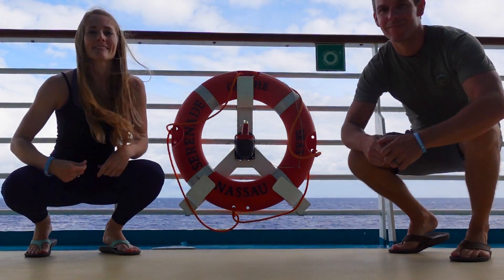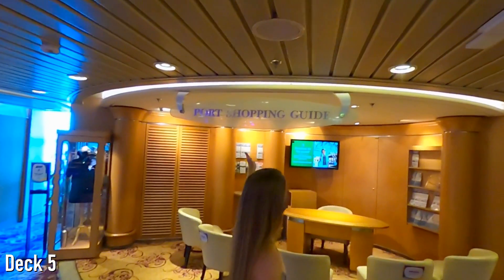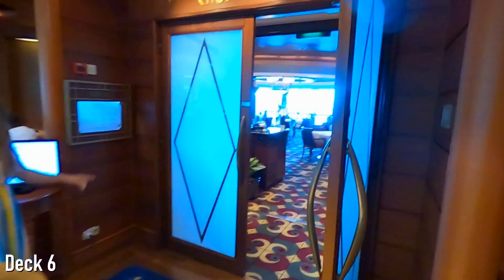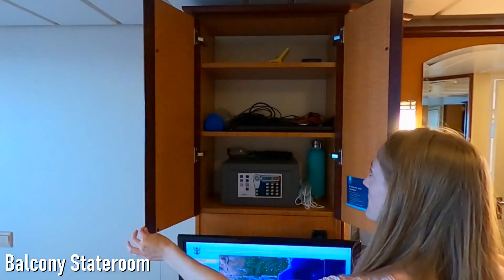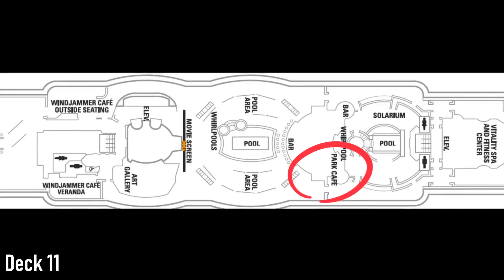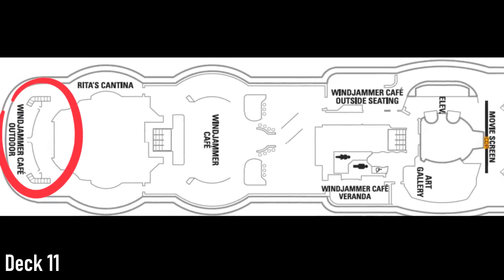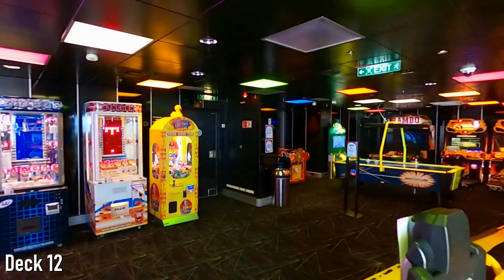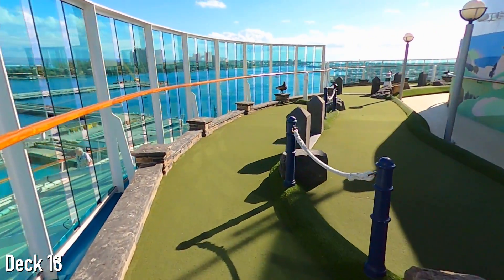Serenade of the Seas Ultimate Ship Tour | Royal Caribbean Cruise Ep. 2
Join us for episode two of our cruise on the Royal Caribbean Serenade of the Seas out of Tampa Florida. In this episode, we take you on the ultimate ship tour of the Serenade of the Seas.

We'll start towards the bottom of the ship which includes some of the ship's best bars, entertainment, and shopping. After that, we'll give you a tour of our balcony stateroom, before working our way up to the top of the ship for some outdoor activities and amazing views.

This video is just the second of five videos documenting our five-night cruise on the Serenade of the Seas.

Timeline:
 00:00 - Intro
 01:10 - Deck 4
 02:01 – Deck 5
 03:53 – Deck 6
 06:13 -  Deck 8 (Stateroom Tour)
 10:02 – Deck 11
 13:35 – Deck 12
 17:15 – Deck 13

Sixteen Twenty Five by Text Me Records
Luly by Text Me Records
Sunny Side by Text Me Records